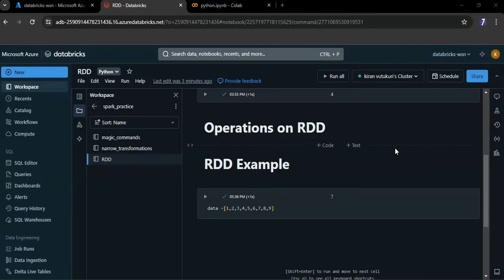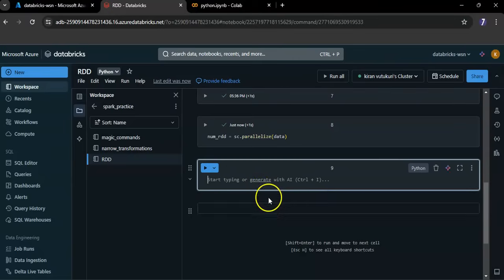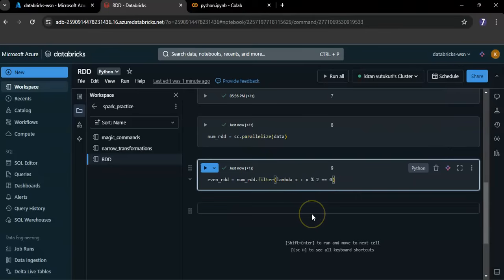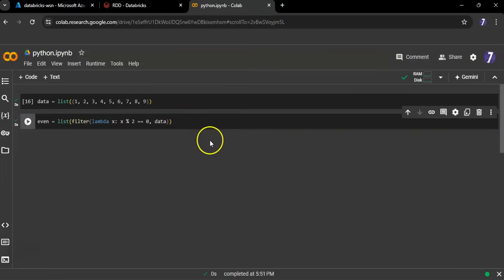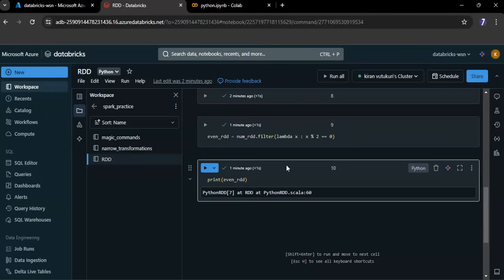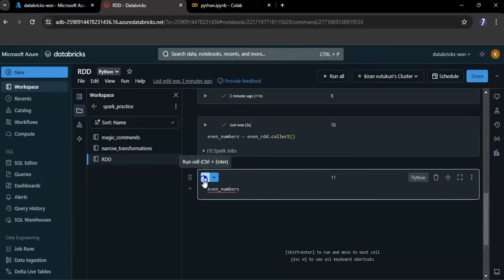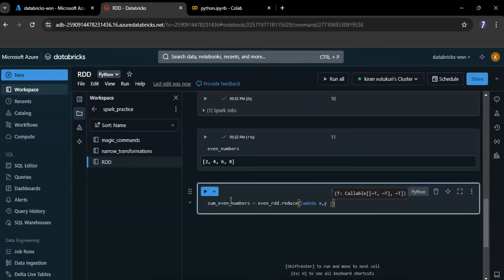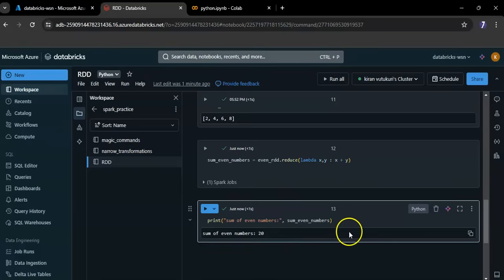Working with RDDs in Databricks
In this video, we continue our exploration of Resilient Distributed Datasets (RDDs) in Databricks by diving into practical examples and best practices. Learn how to perform transformations and actions on RDDs.

Applying transformations on RDDs
Performing actions on RDDs
Practical examples to solidify understanding